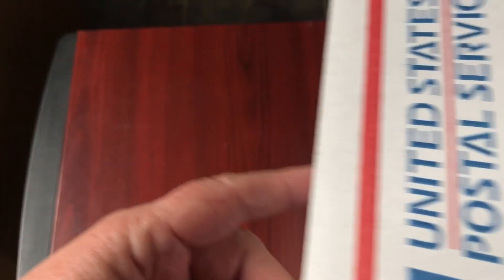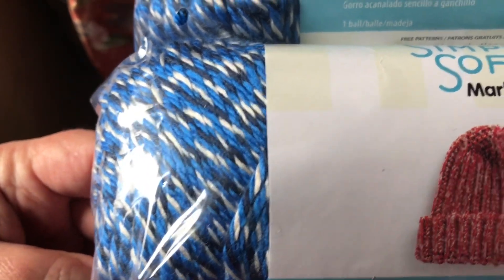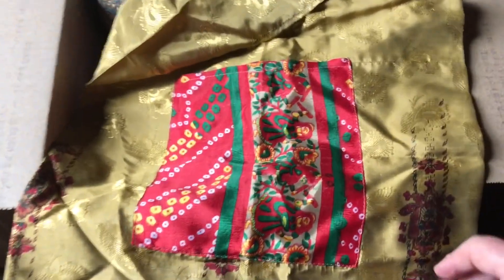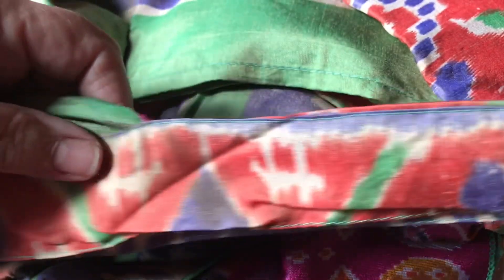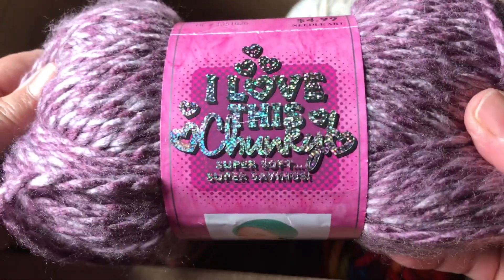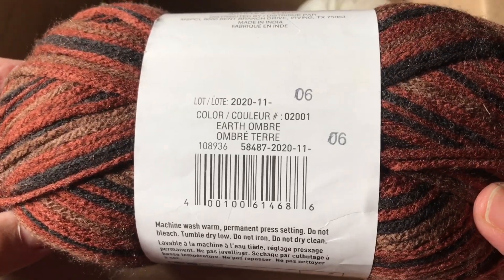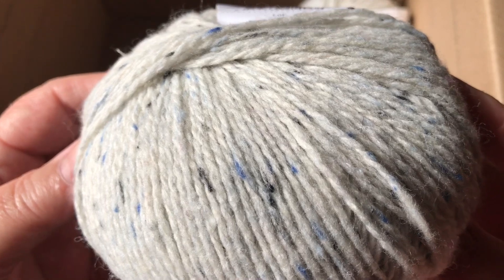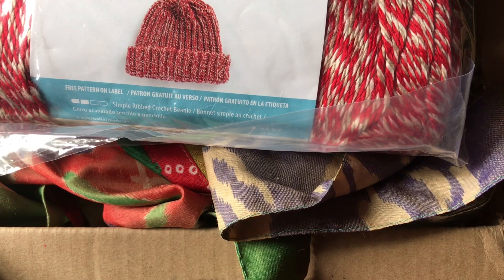SHOUT-OUTS & HAPPY MAIL EPISODE #7. Thanks Goes To Mama G and Rusty @mamaggear 😀fun , shoutout !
Hi Everyone!  Welcome back to another Fun Shoutout & Happy Mail / WINNINGS that I received from Mama G @mamaggear !  😀🎉🥳🤩🫶🏼❤️📧💜🧶🤗🙏🏼

Also, Make sure to visit my Home Page and / or my About Page for Links to both.

Thanks for showing me so much love and support for all you do, including Sharing out my Playlist and helping me with Watch Hours.  I can not wait to reach that goal and have OUR Awesome Monetization Party!  Please know that I am Sending you all Much Love and Prayers Always.